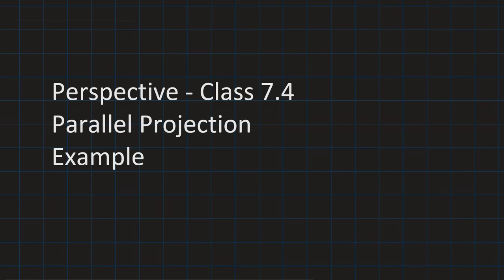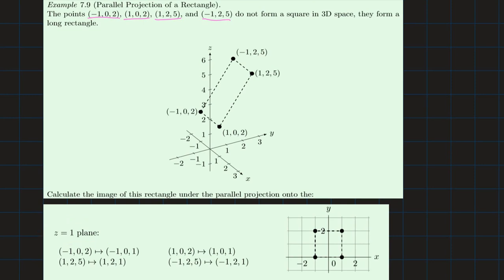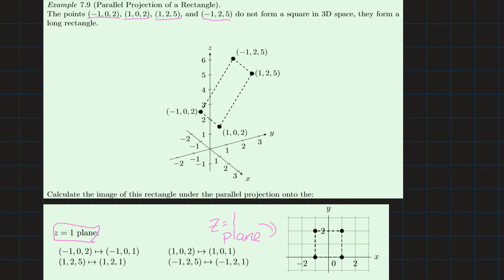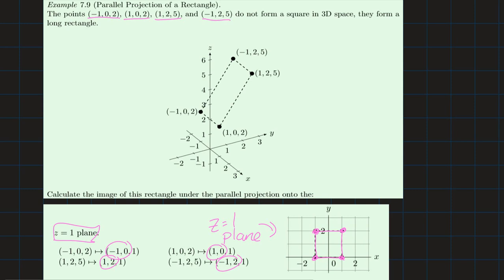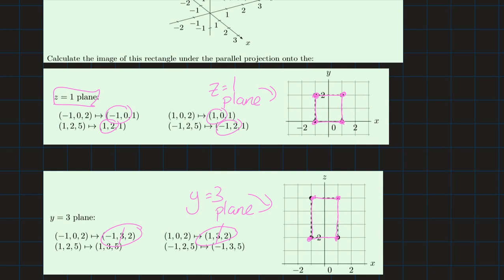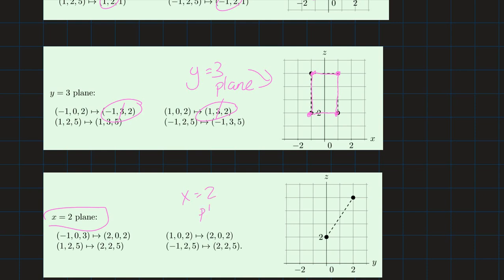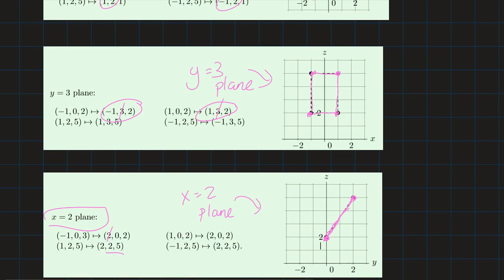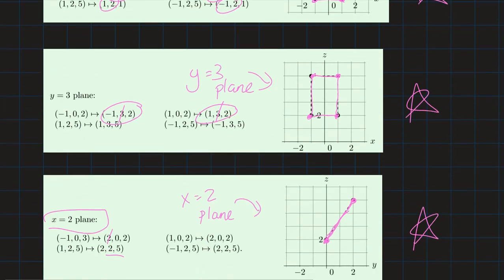Perspective 7.4 - Parallel Projection Example 2